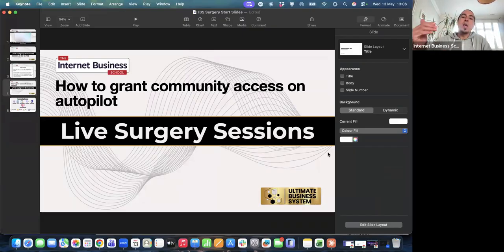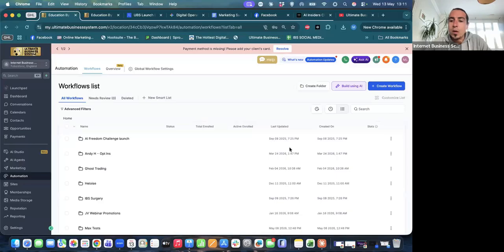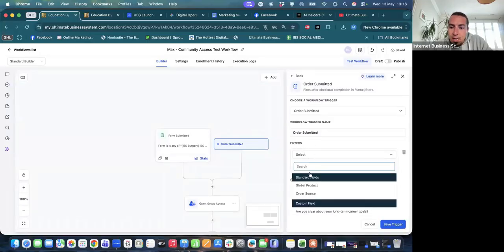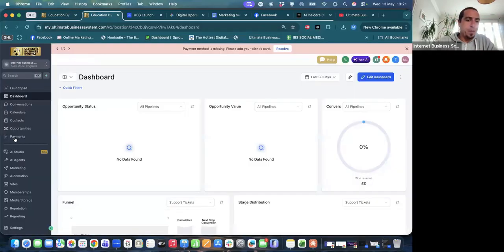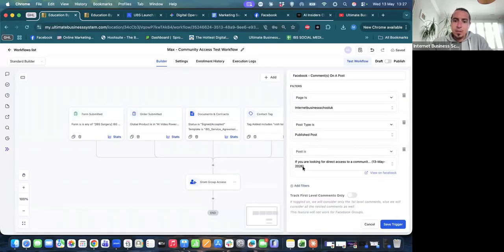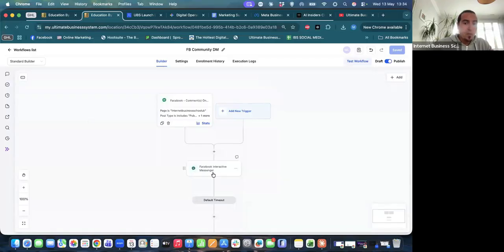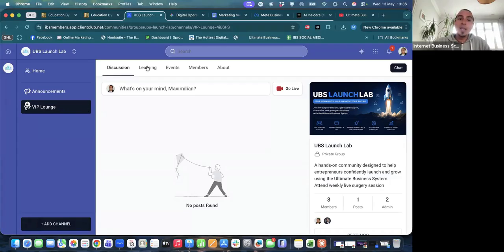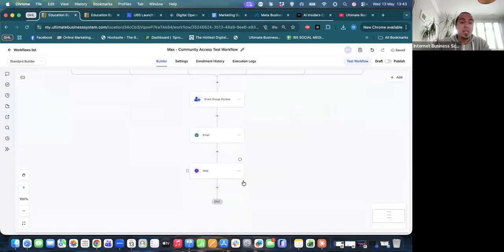Surgery Session #36: Hand-Free Communities – Automating Access & Onboarding in UBS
In this follow-up to our community-building training, Max takes a deep dive into the "behind-the-scenes" engine of a successful group: Automated Onboarding. Setting up a community is only half the battle; ensuring your members get instant access without you manually sending links is how you truly scale your business.

Max demonstrates how to build simple yet powerful workflows within the Ultimate Business System (UBS) that trigger the moment a new member signs up. You'll see how to troubleshoot delivery issues in real-time, ensure your welcome messages actually hit the inbox, and move away from the "outsourcer trap"—paying others for simple automations you can master yourself in minutes. These sessions are designed to provide actionable steps you can implement every day to streamline your e-commerce store, agency, or digital business.

In This Session, You'll Learn:

Instant Access Automations: How to set up workflows that deliver community login details the second a lead converts.

Real-Time Troubleshooting: Watch Max jump under the hood to verify message delivery for members like Angus and June, showing you how to audit your own systems.

Escaping the "Outsourcer Trap": Why you shouldn't pay for simple automation tasks that the UBS platform makes easy for you to handle.

Actionable daily implementation: Strategies for using simple workflows to save hours of manual admin across any business model.

Direct Support Channels: How to reach out to the team for one-on-one calls or system checks if you get stuck building your automation.

Tired of manual admin holding you back?
Automating your community access isn't just a "nice to have"—it's essential for providing a professional member experience. Use the workflow tools inside the Ultimate Business System to put your onboarding on autopilot. If you aren't a member yet, start your FREE 30-day trial and build your first automation today!